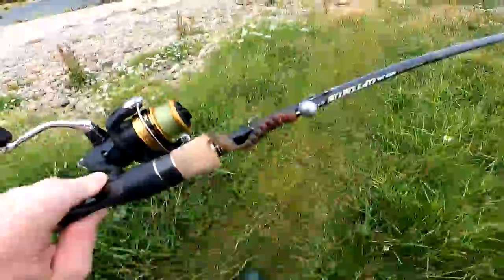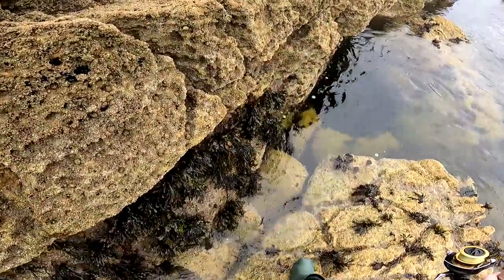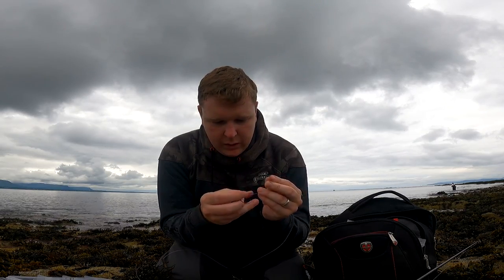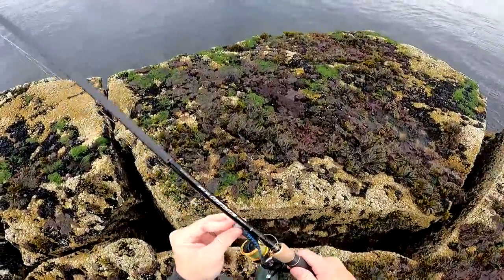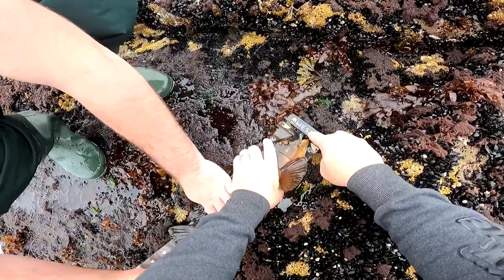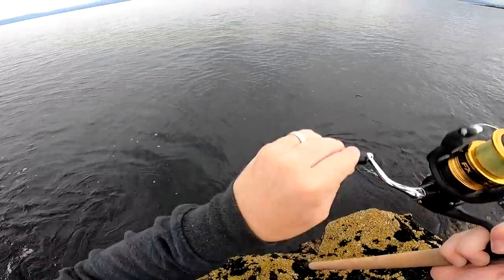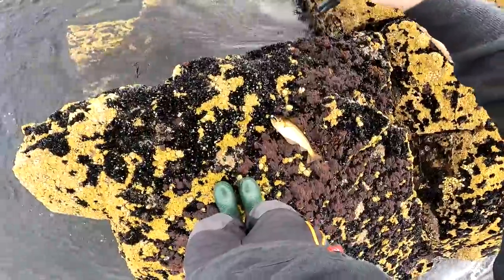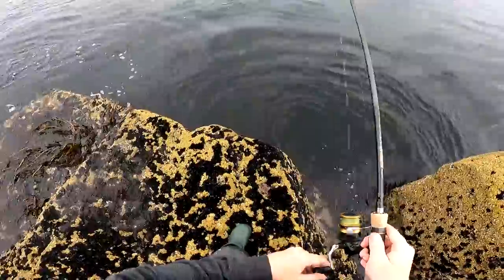Using Zman Lures for Wrasse & Pollock Ireland - Very Impressed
The Zman lures brought out some of the best wrasse for me while rock fishing with lures in Ireland.

Keep your feet warm

Lumix s5ii (Main Camera)
Gopro 11 Black
Drone - Mavic Pro 2s
RØDE Wireless GO II
The BEST Micro SD for GoPros
Rode Shotgun Mic Pro
Vlog Lens - Lumix s pro 16-35mm f/4 lens
Editing laptop